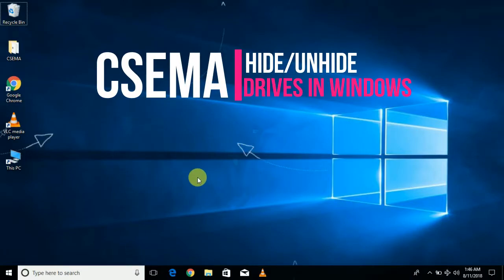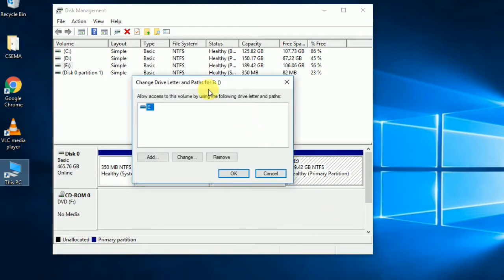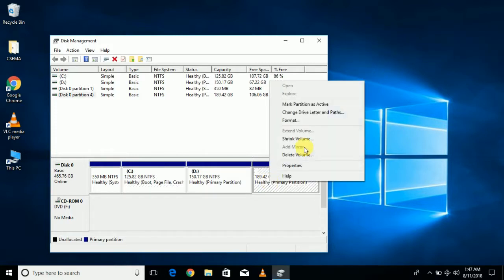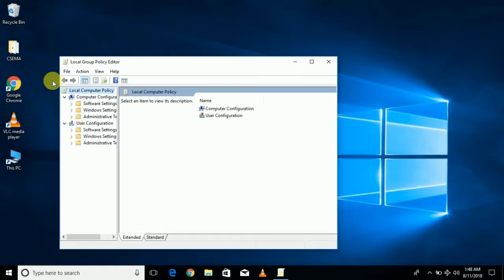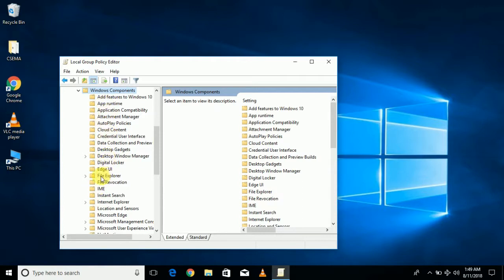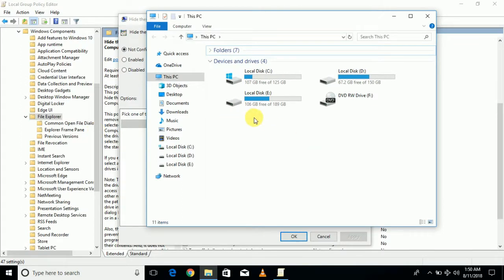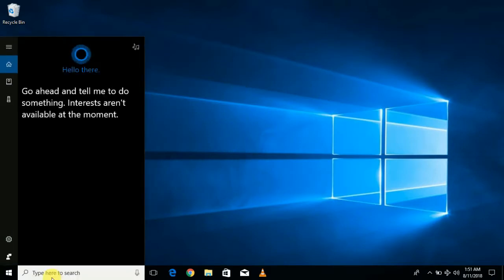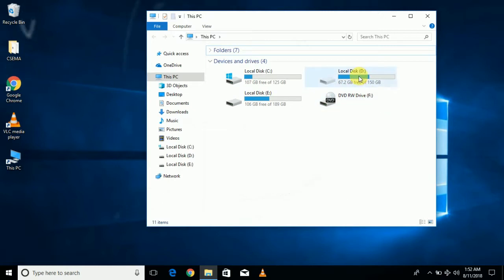Hide/Unhide Hard Drives in Windows PC💻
:-) More Videos You May Love to Watch   :-)